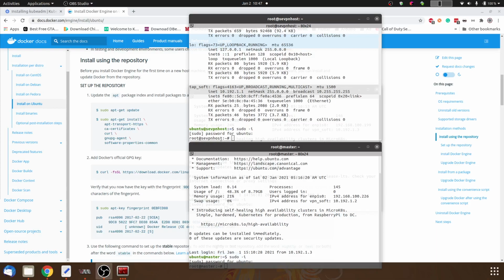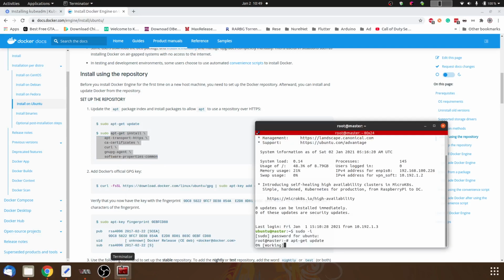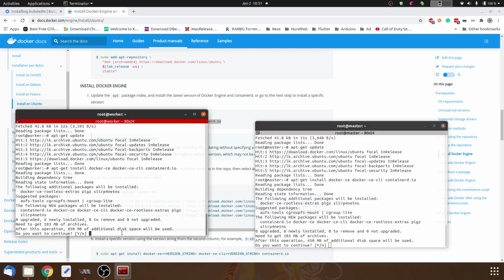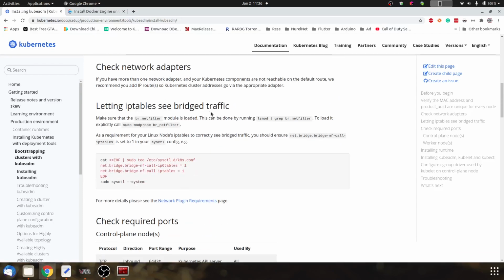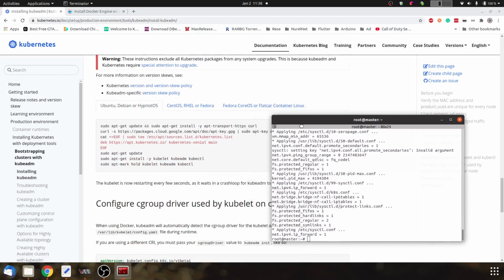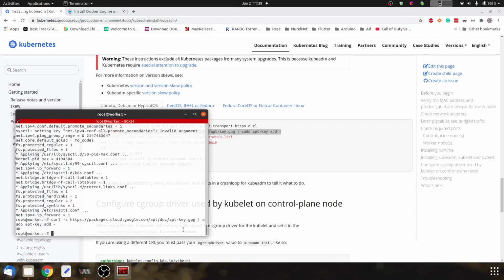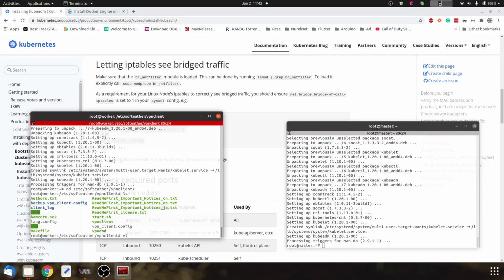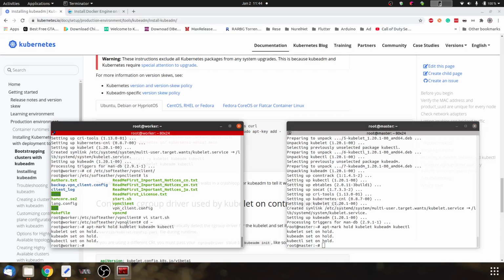4. Setup Enviornment - Kubernetes cluster setup with Softeather VPN